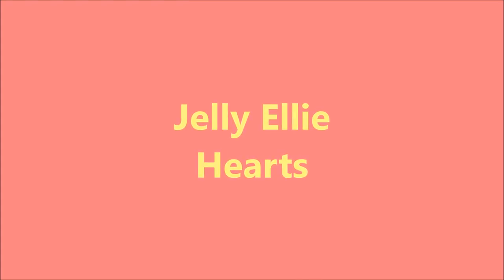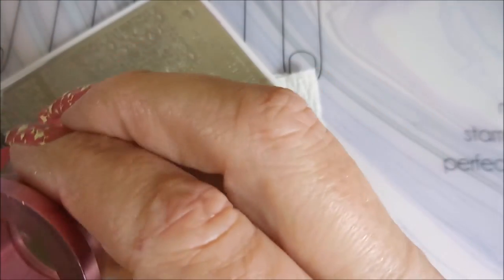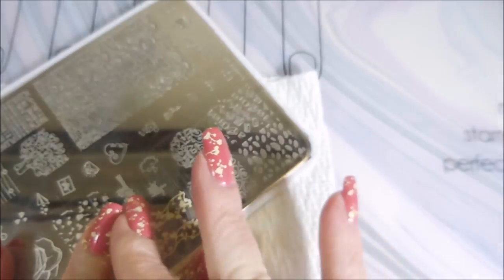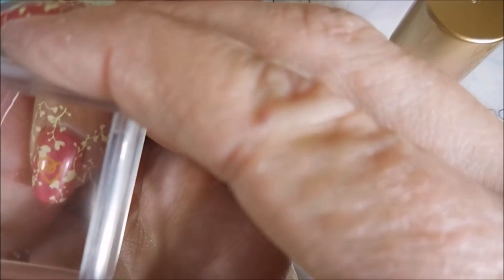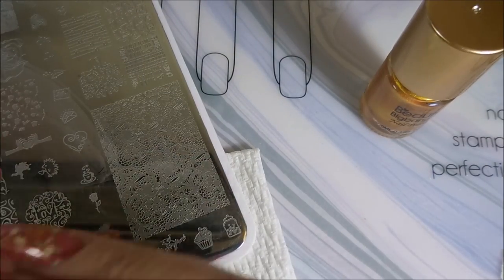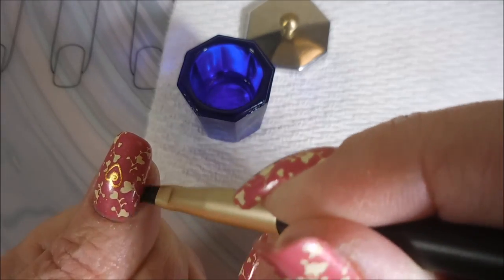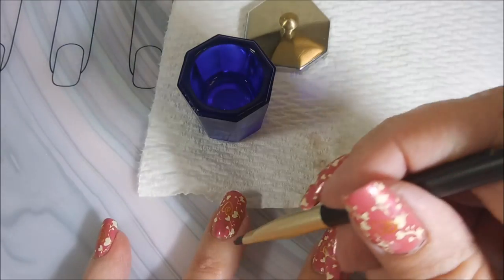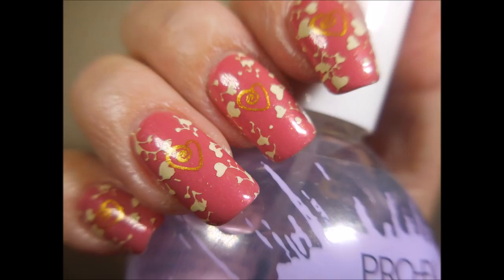Jelly Ellie Hearts